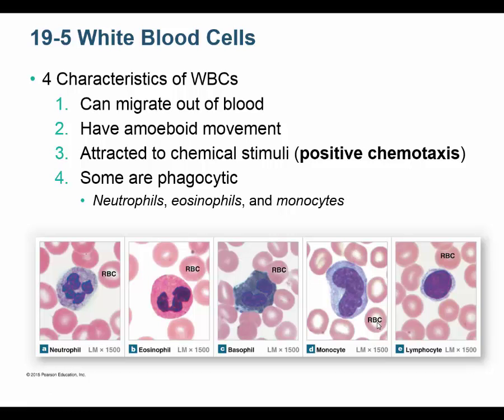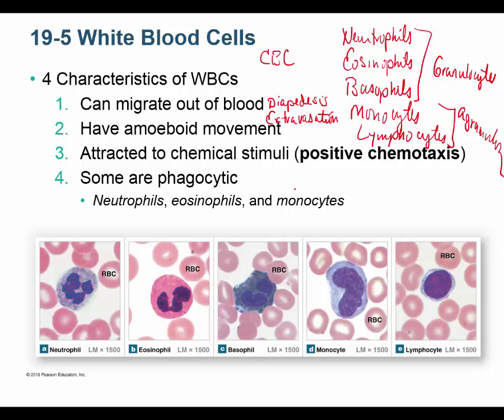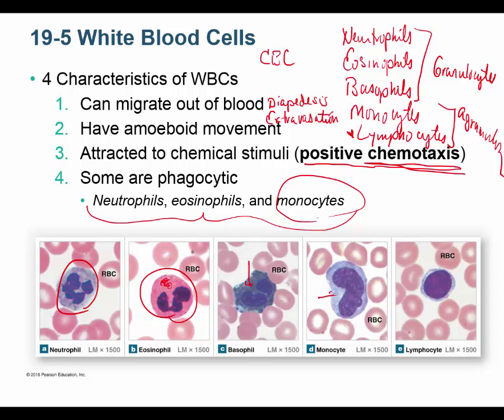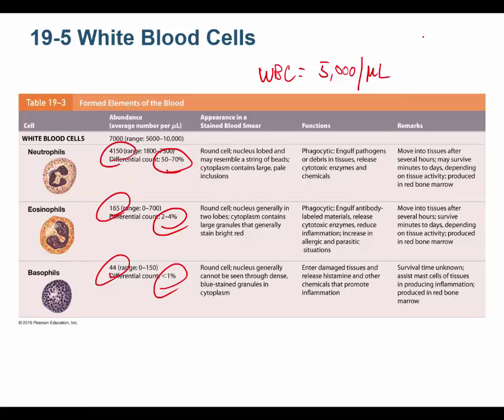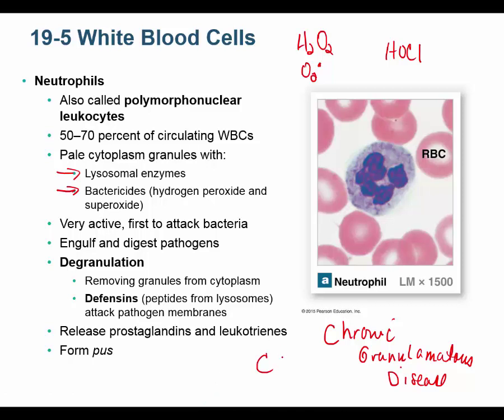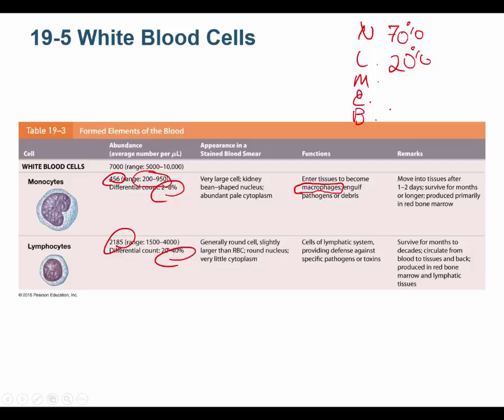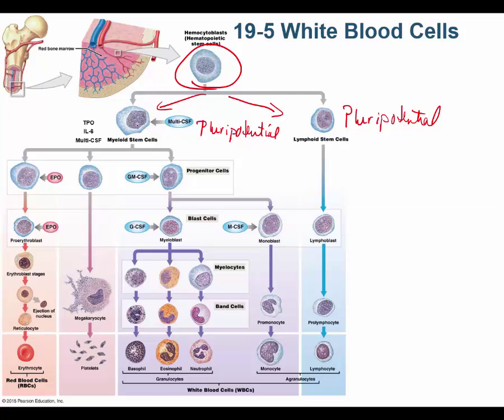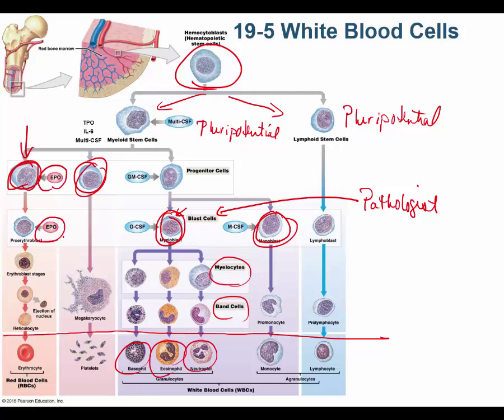Jeffrey Kiggins Blood 4of5